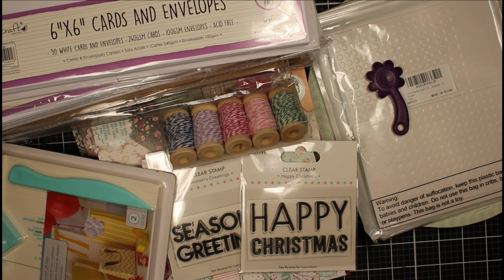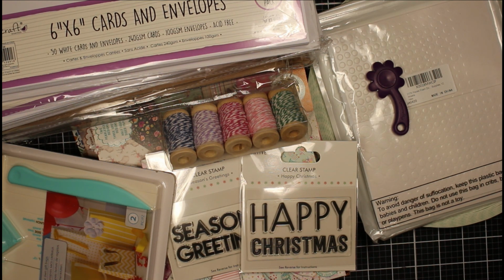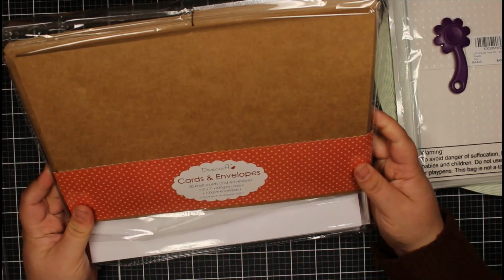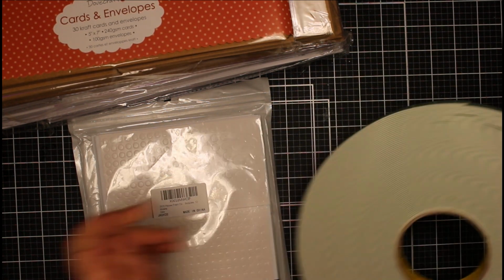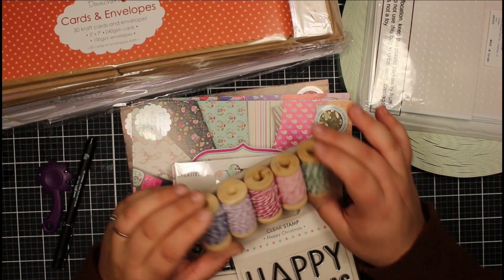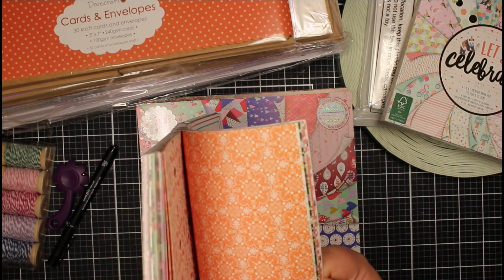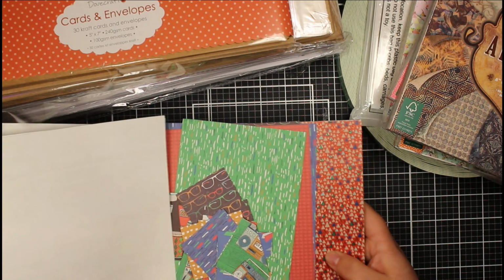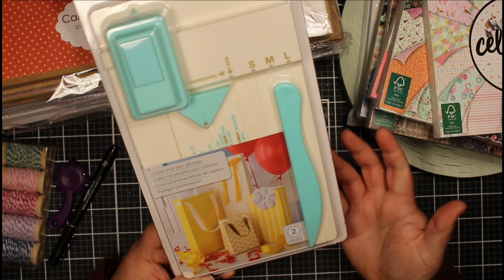October Craft Haul // Amazon, Craft Label & The Range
My haul from the last week weeks from Amazon, Craft Label and The Range

PRODUCT LIST

Double Sided Tape Roll

Foam Dots

By simply using these links, you will be supporting me and my channel and will allow me to continue creating this content.

EQUIPMENT & SOFTWARE